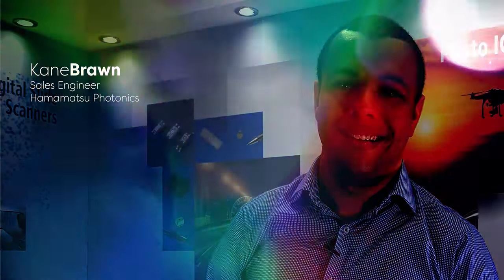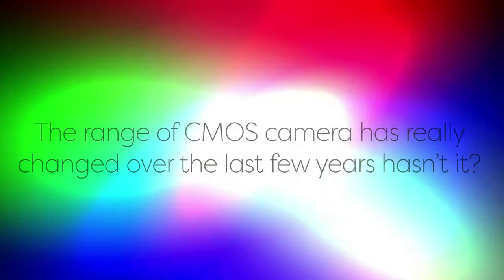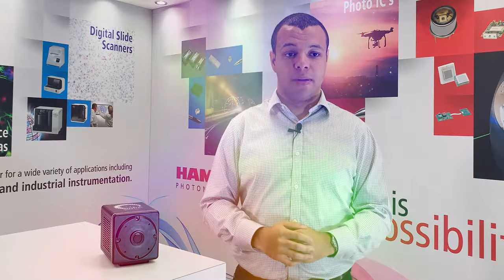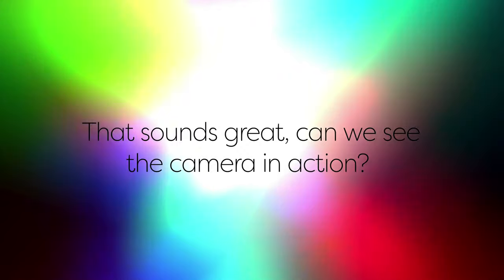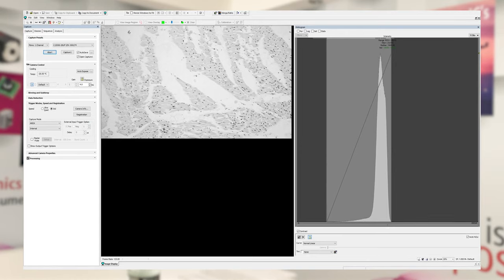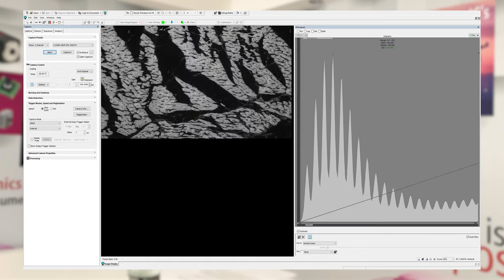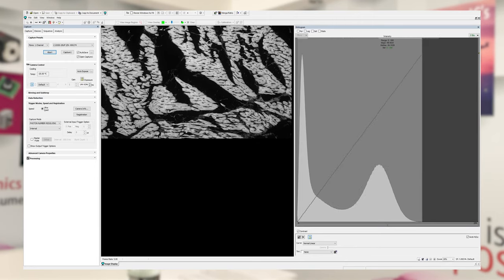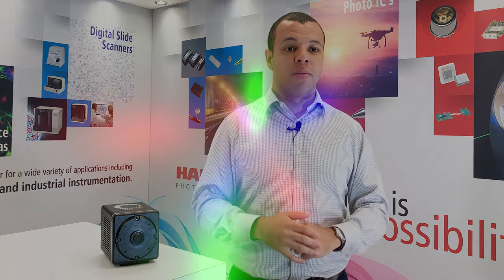Photon counting imaging using Hamamatsu's scientific imaging cameras - TechBites Series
With our new photon number resolving mode the ORCA-Quest enables photon counting resolution across a full 9.4 megapixel image. See the camera in action and learn how photon number imaging pushes quantitative imaging to a new frontier.